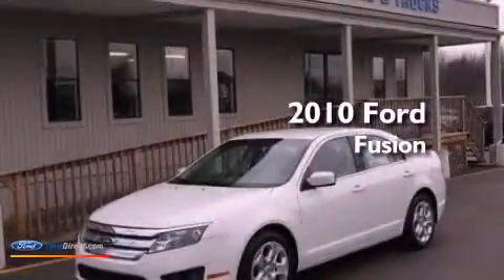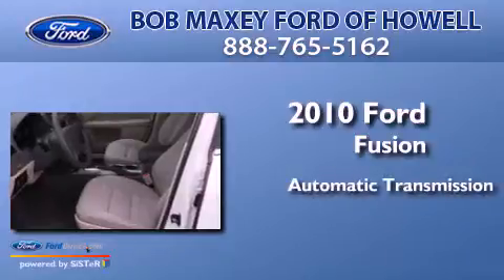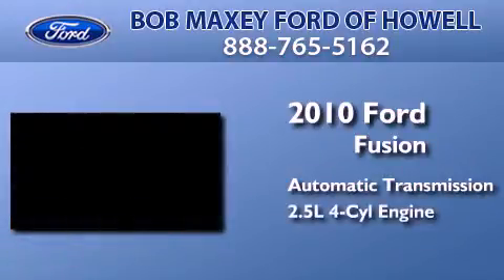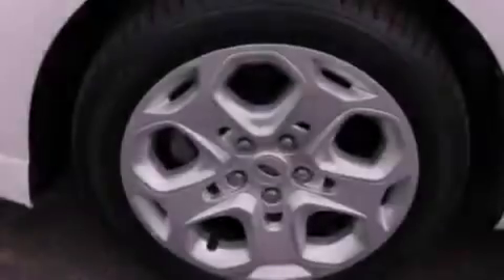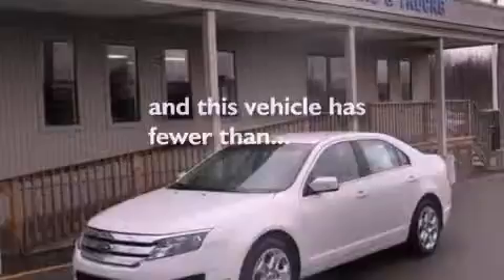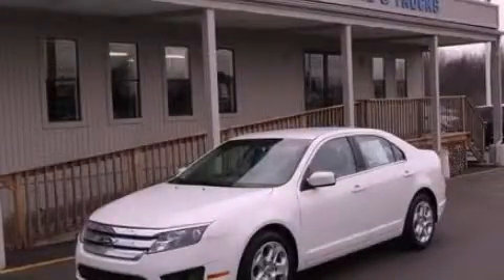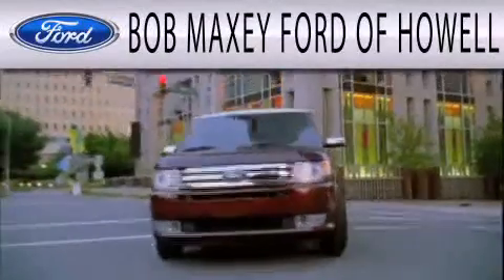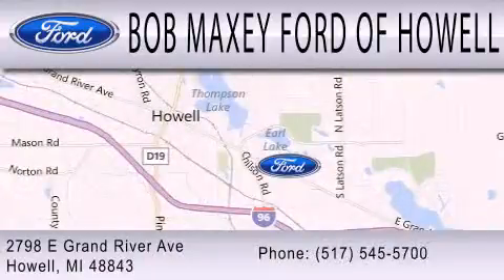2010 FORD FUSION Detroit MI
Year : 2010
 Make : FORD
 Model : FUSION
 Engine : 2.5L I4 16V MPFI DOHC
 Trans . : AUTOMATIC
 Exterior : WHITE SUEDE CLEARCOAT METALLIC
 Miles : 65,646
 Interior : MEDIUM LIGHT STONE
 Stock : HD0506A

 1833 East Jefferson Ave.